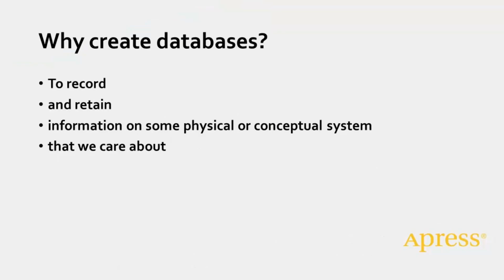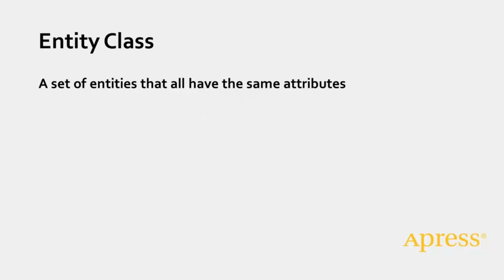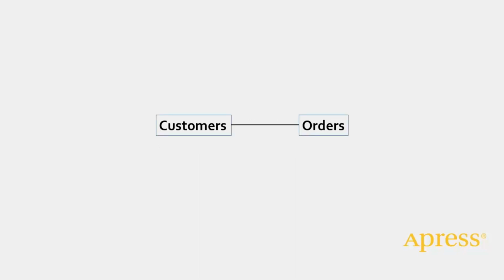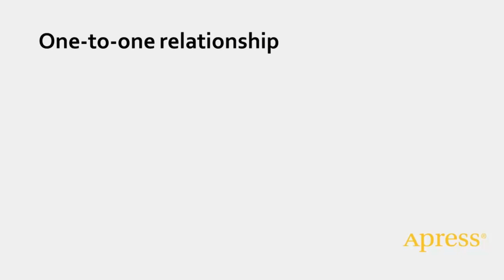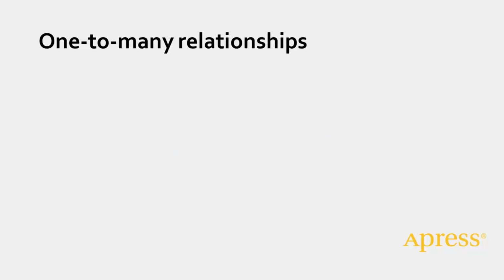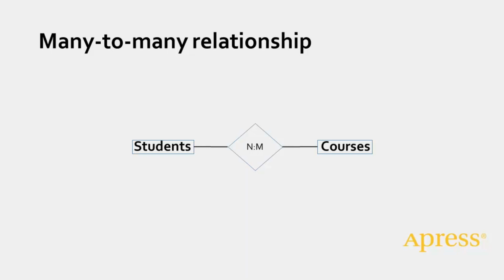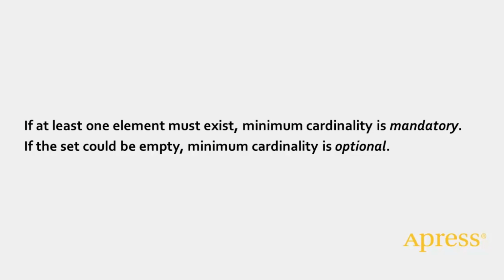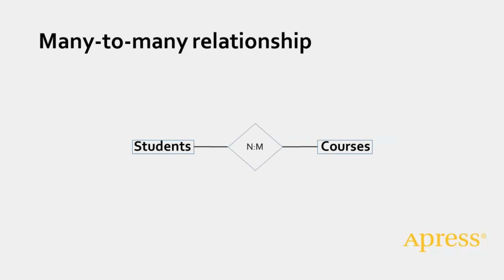12 A Database is a Model of a Physical or Conceptual System